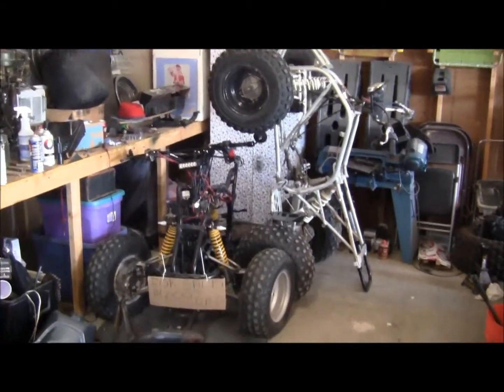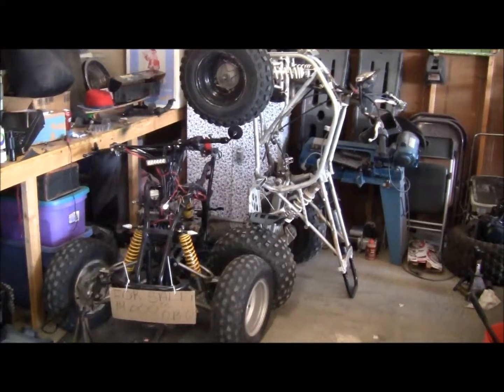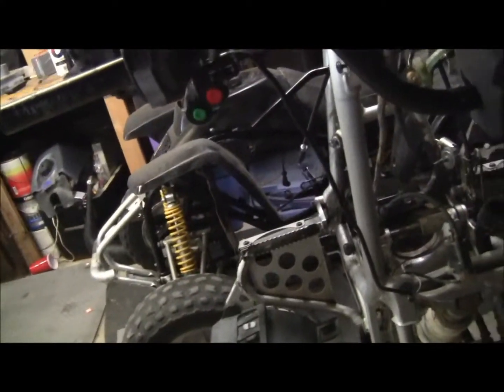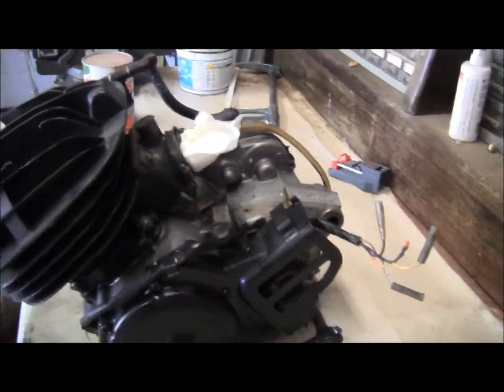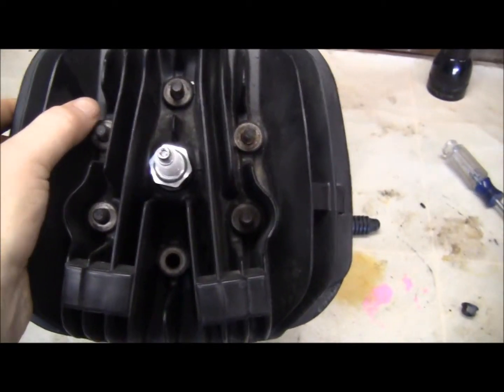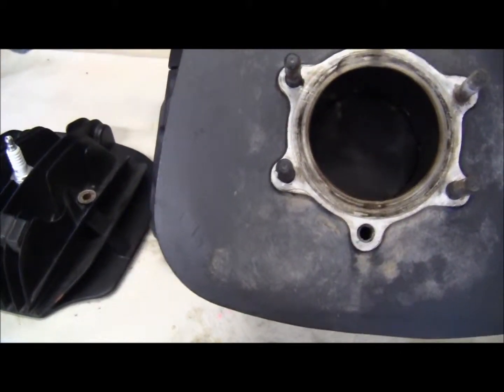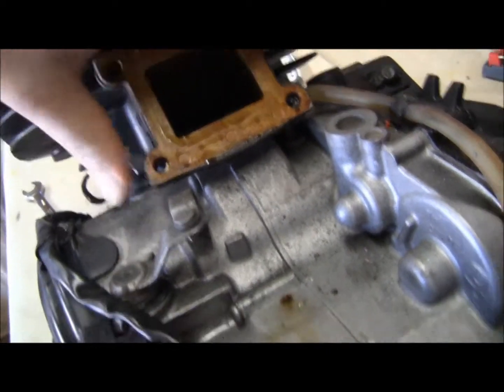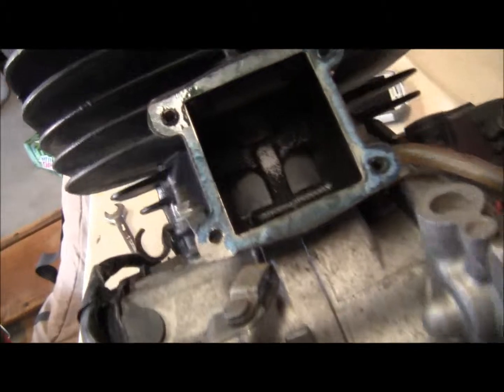part 7 and low compression diagnosis